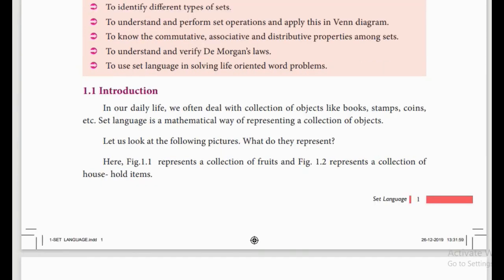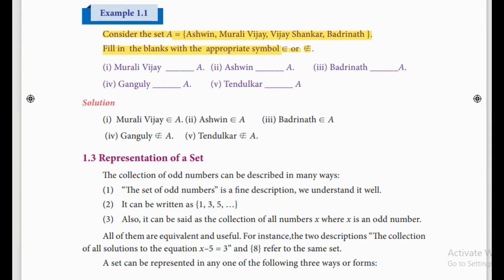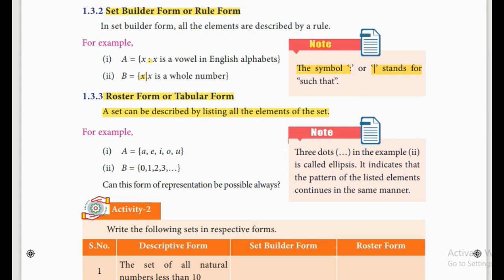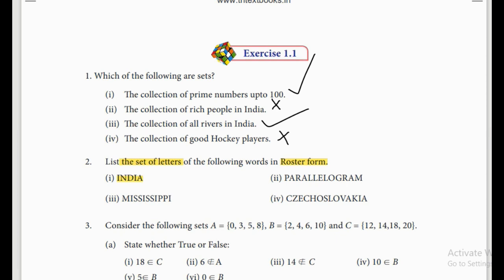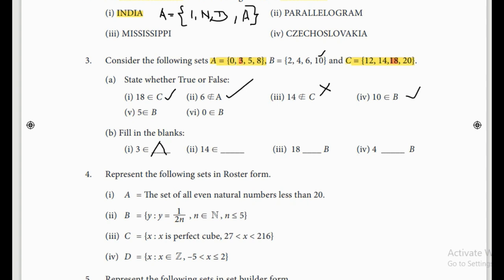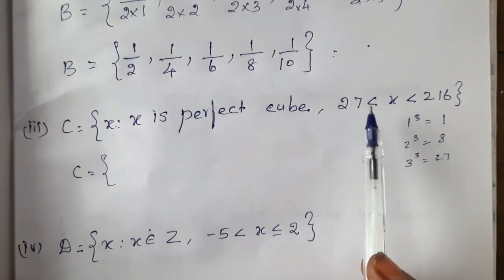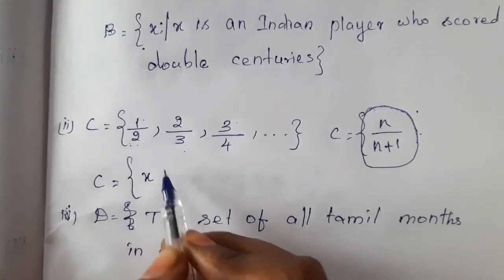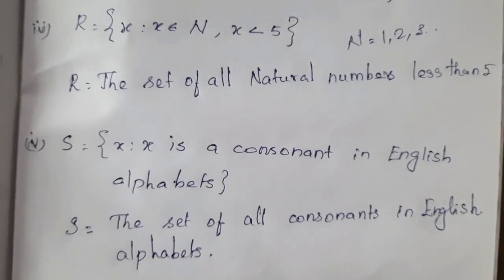GRADE 9 | MATHS | UNIT 1 REVISION | 27 03 2021 | 9.00 AM